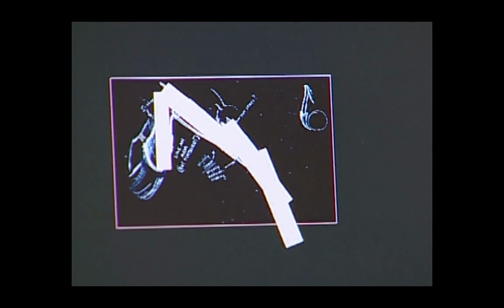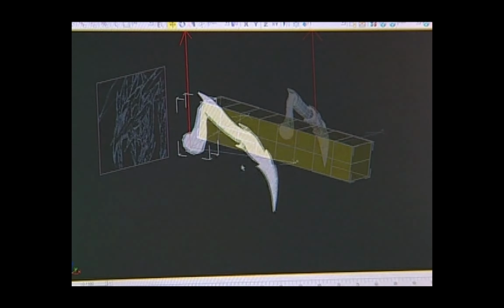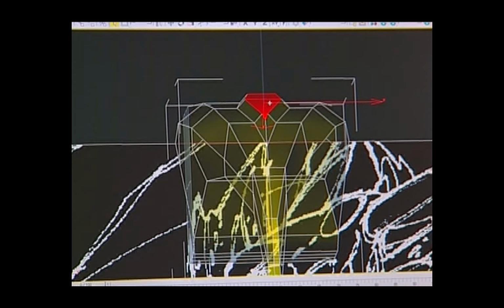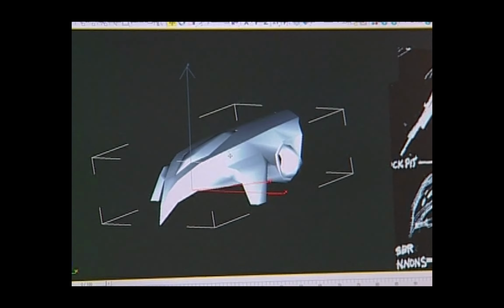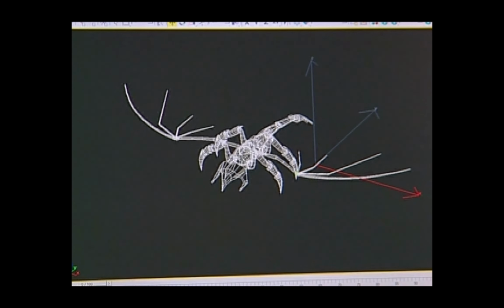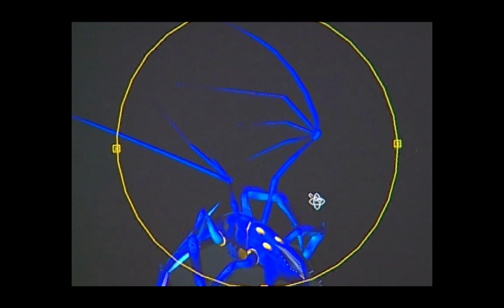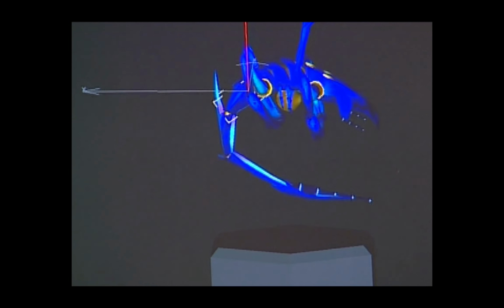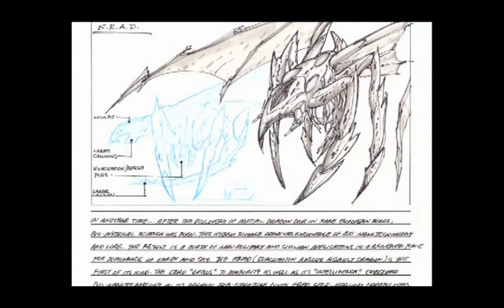US Playstation Magazine Issue 72: Dev 101: Building Characters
The Dev 101 segment on the Official US PlayStation Magazine: Issue 72 demo disc. This video includes the video for this segment as well as interactive bits and the contest art.   Recorded via PCSX2 emulator.